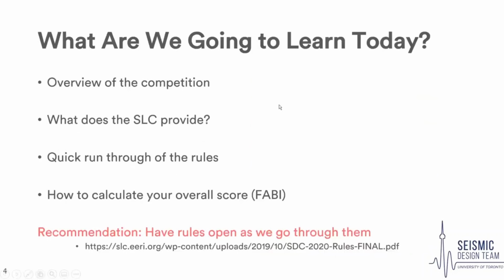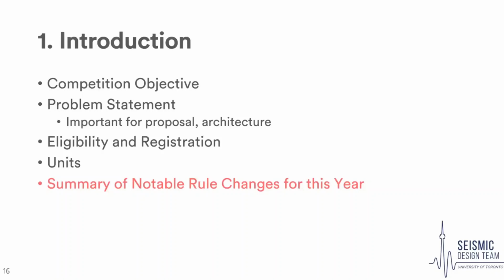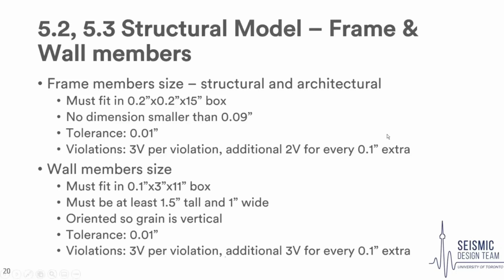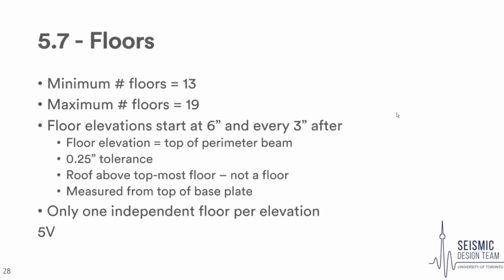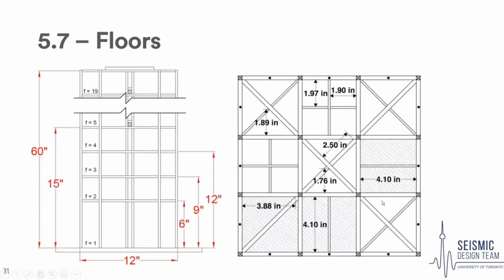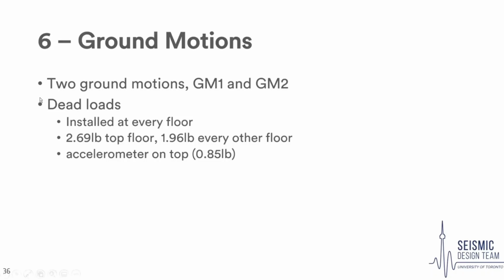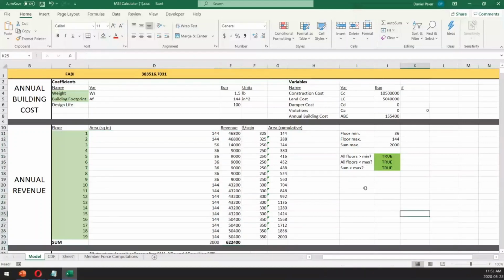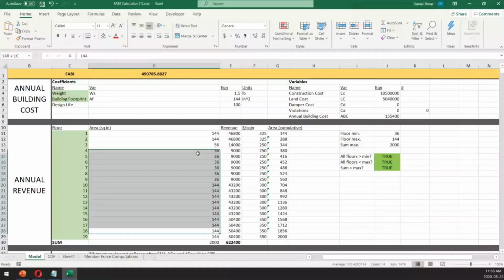Seismic Academy #3 - Competition Rules and FABI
Our senior design and analysis lead, Daniel Pekar, reviews the rules of the EERI seismic design competition and how to calculate FABI.